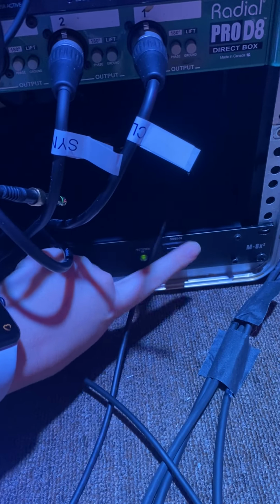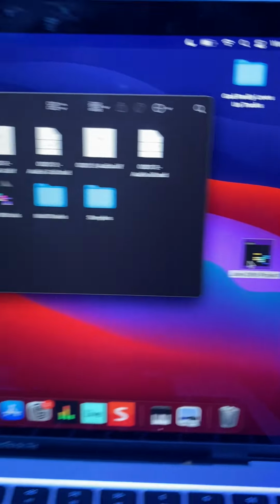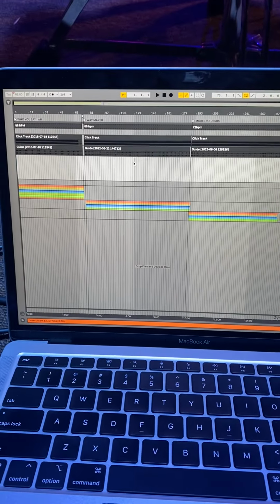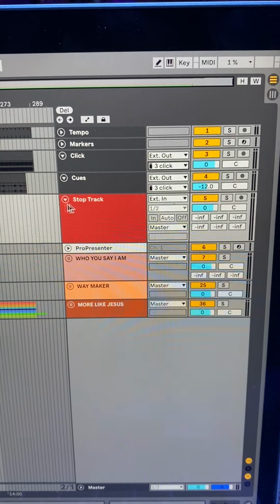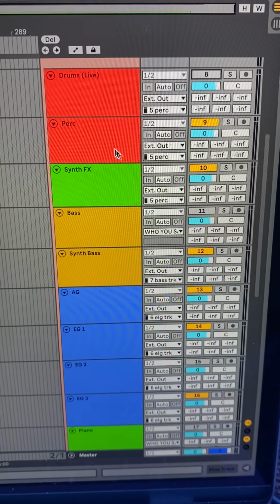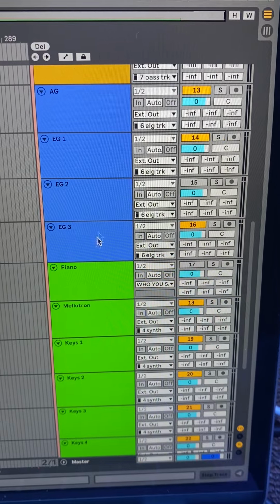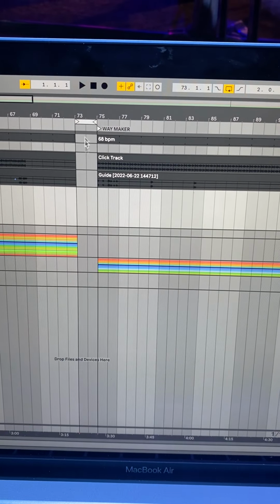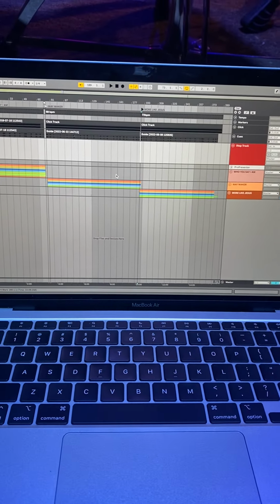How to set up tracks if Service Programming Director is out.